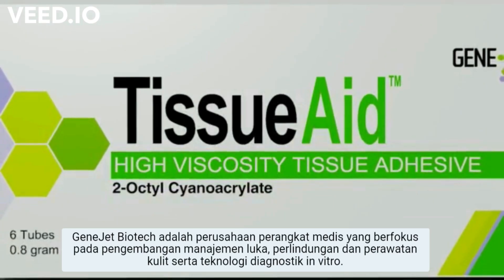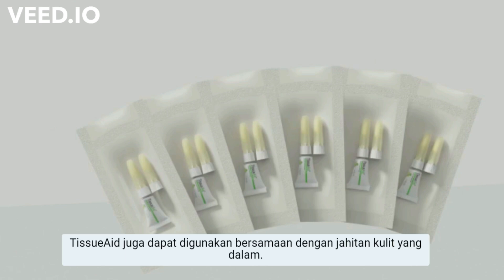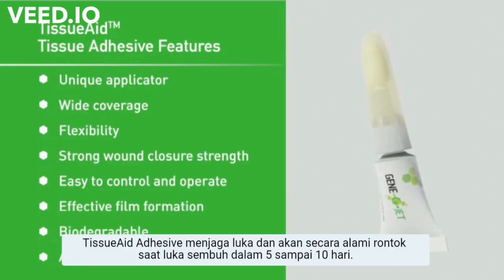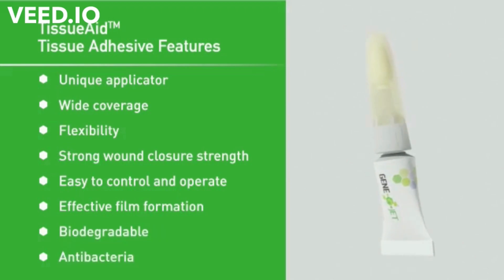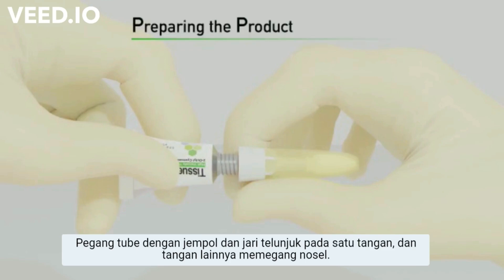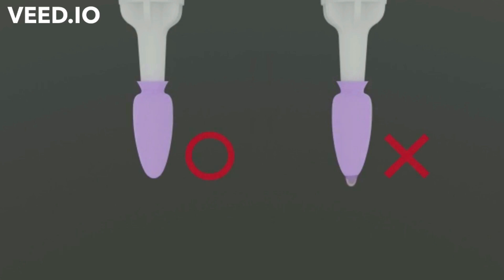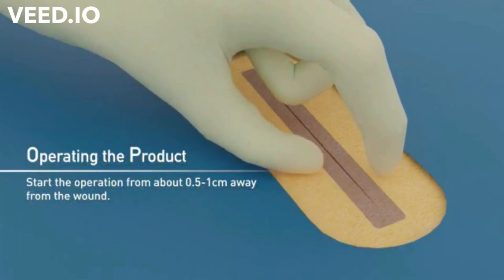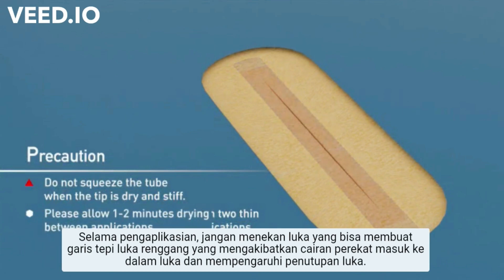TissueAid High Viscosity Tissue Adhesive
TissueAid High Viscosity Tissue Adhesive adalah perekat kulit topikal cair steril yang mengandung formulasi monomer (2-octyl cyanoacrylate) dan pewarna D & C Violet #2.

TissueAid Adhesive digunakan pada pengaplikasian topikal untuk menutup tepian kulit karena sayatan bedah, termasuk tusukan dari operasi dan laserasi.
TissueAid juga dapat digunakan bersamaan dengan jahitan kulit yang dalam.

Fungsi utama TissueAid Adhesive adalah untuk menggantikan cara tradisional dalam menutup luka dengan metode jahit atau staples, dengan hasil yang estetik dan kosmetik yang lebih baik.